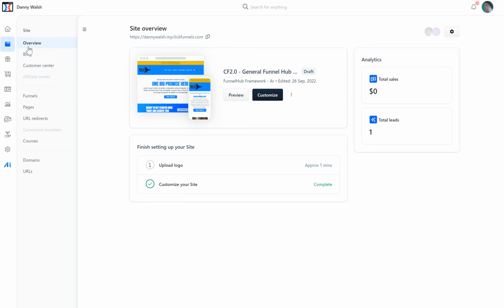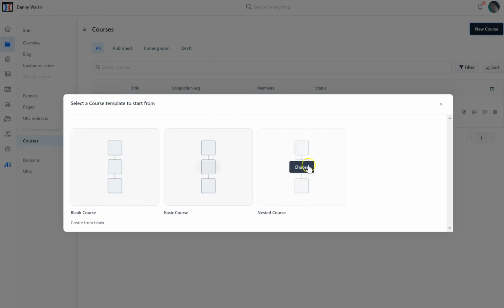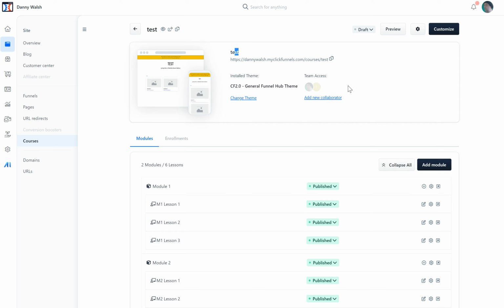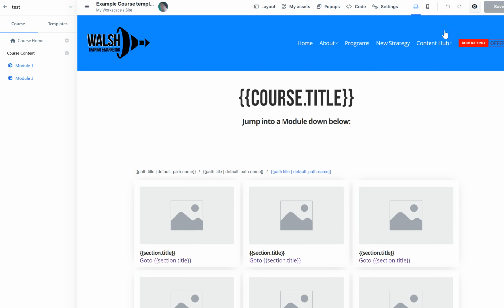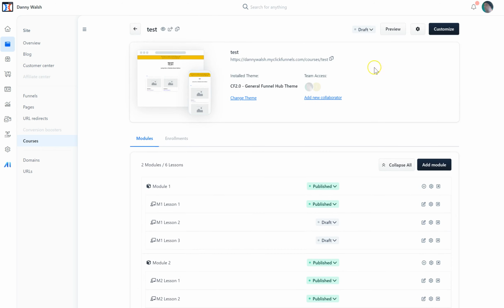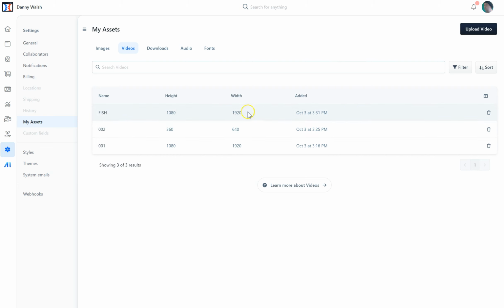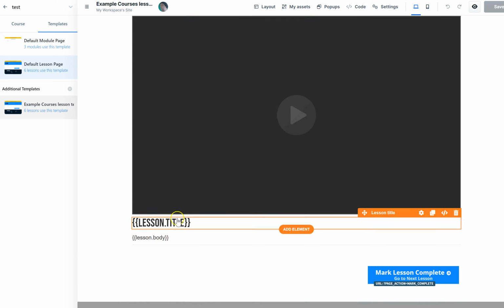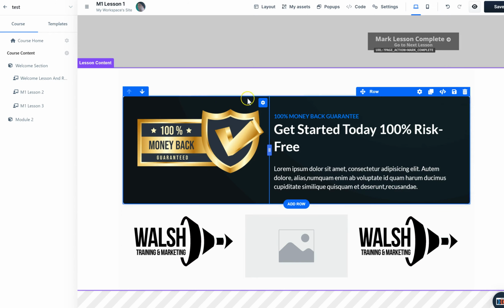How To Build A Course In Click Funnels 2.0 | Upload Videos, Edit Lessons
set up a course or membership area in click funnels 2.0, upload videos directly to click funnels lesson sections.

no need for expensive video subscriptions everything is built into click funnels 2.0

More videos to come looking at the editor in more detail, offer creation, sales funnels, let me know in the comments what you want to see me cover in relation to Click Funnels 2.0